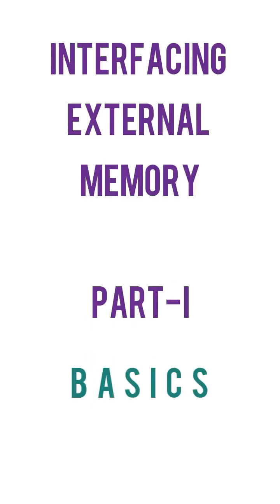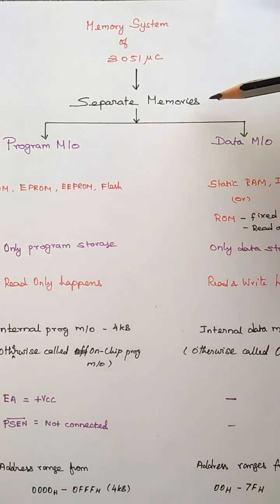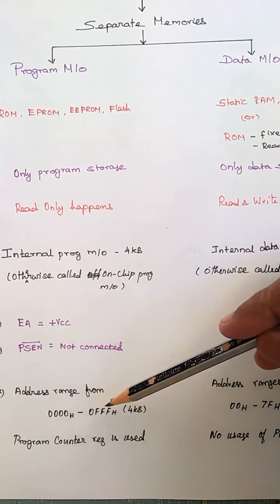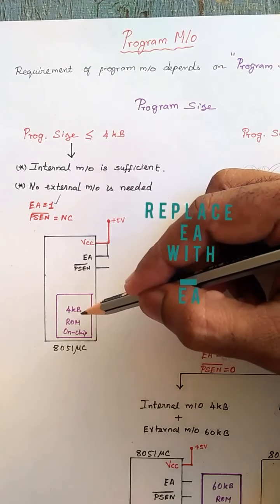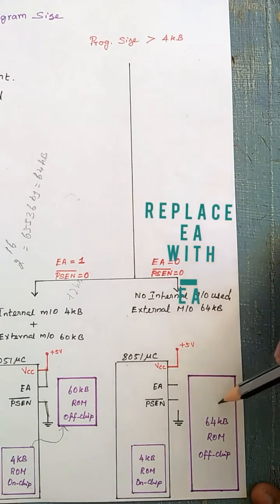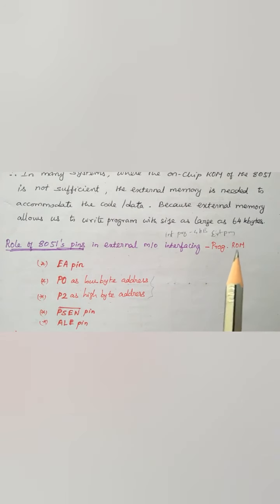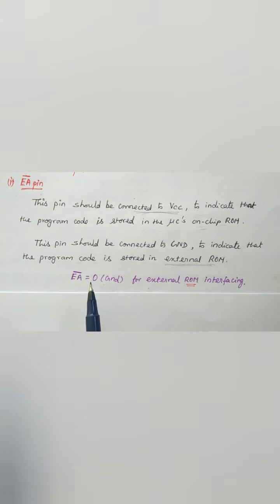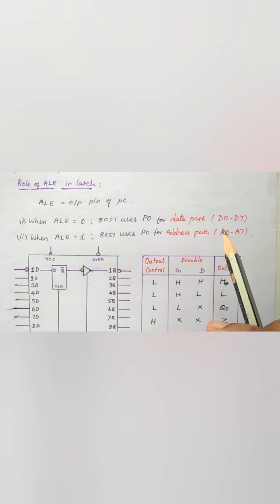Interfacing External Memory Part - I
This video explains the role of microcontroller 8051's pins in interfacing external memory. Detailed explanations are given about Program Memory, EA, P0, P2, ALE & PSEN pins of 8051.

Please listen the following videos before continuing to "Interfacing External Memory Part-II".